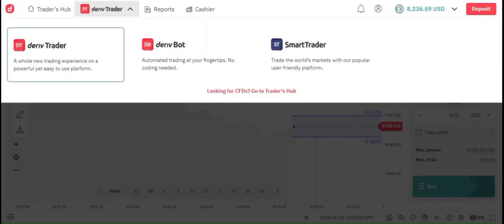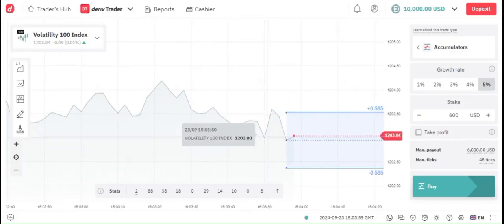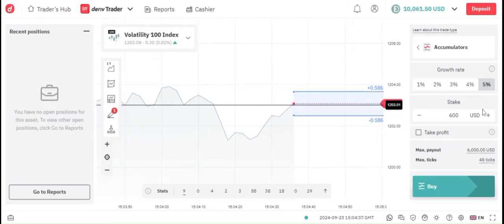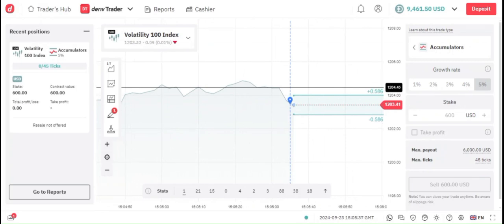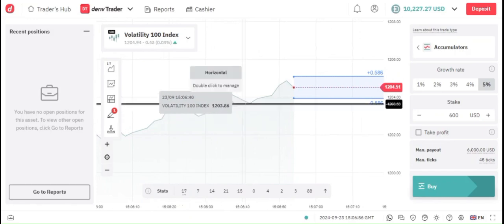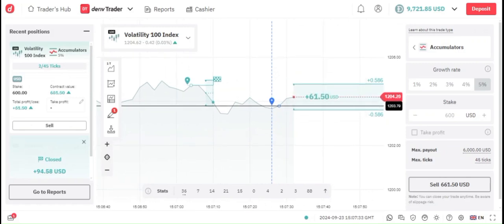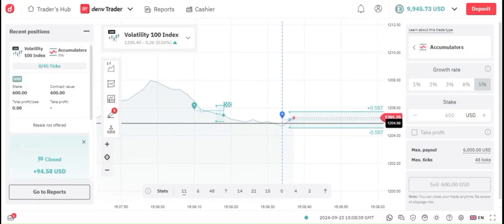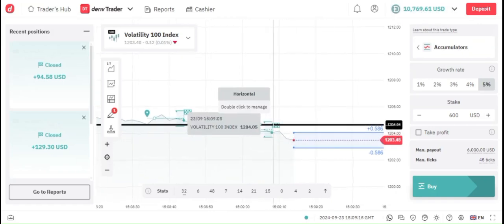How I Made $1000 Trading Accumulators in Deriv Using Support Zones | Step-by-Step Guide"DEMO ACCOUNT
In this video, I share my successful trading strategy on Deriv, where I made $1000 profit trading accumulators using support zones on line charts. I’ll walk you through my exact approach, how I identify key support levels, and tips for effective trading in Deriv Trader. Whether you're a beginner or experienced trader, these insights can help you improve your trading skills. Watch till the end for valuable tips!